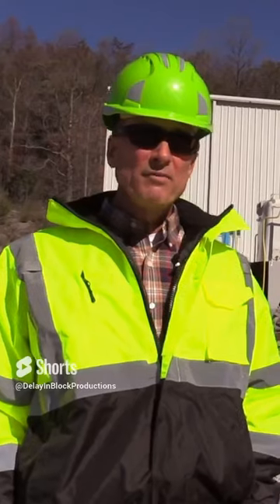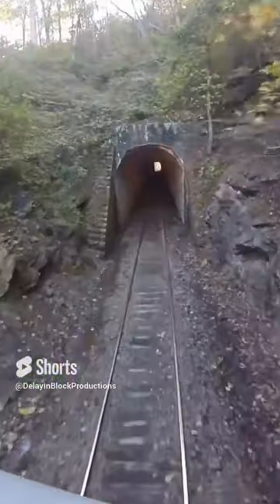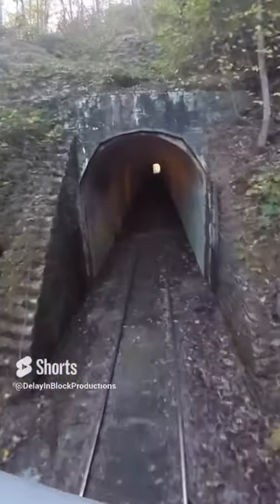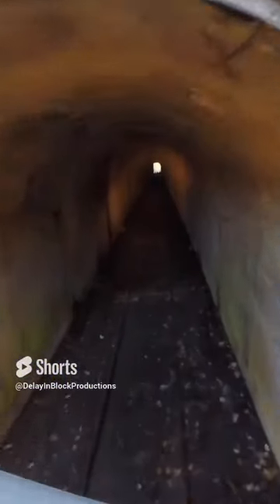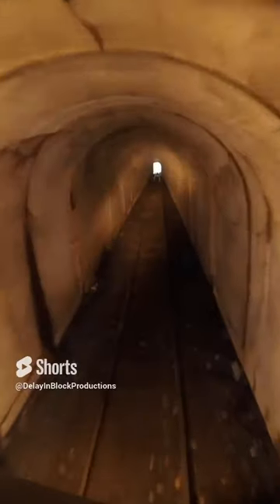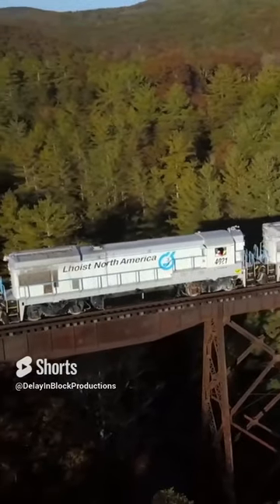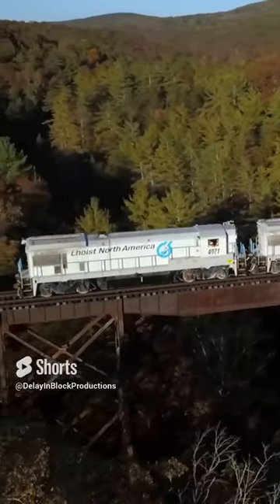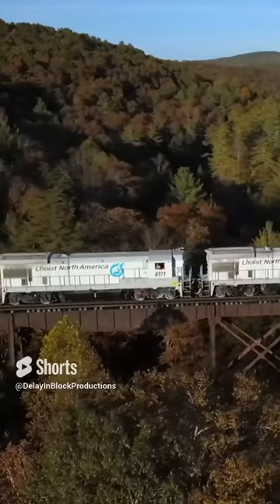Train Tunnel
Lhoist North America is Tennessee's mining railroad.